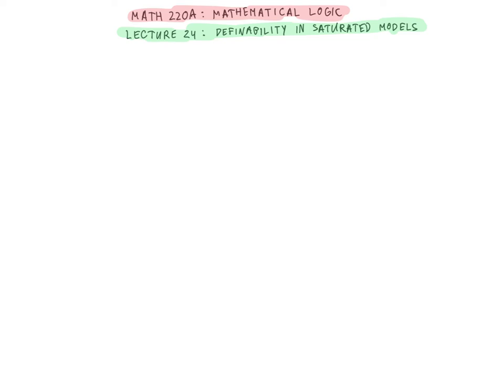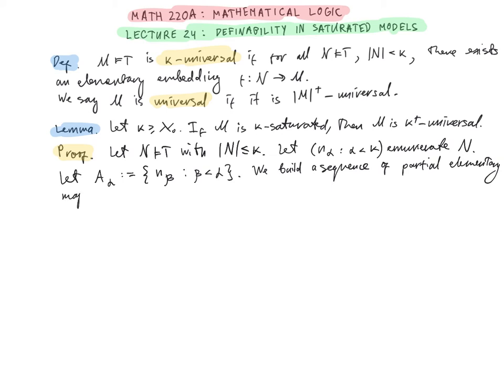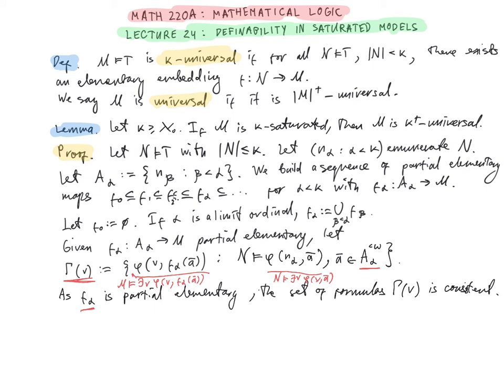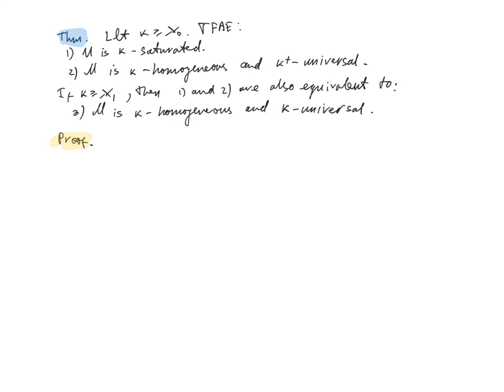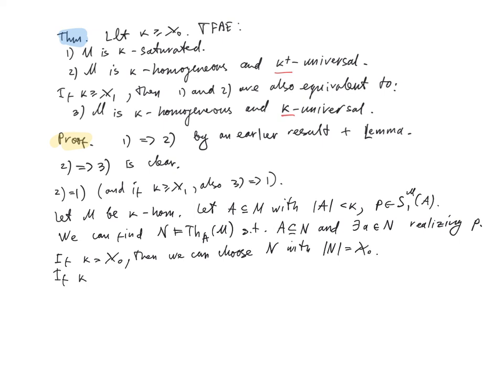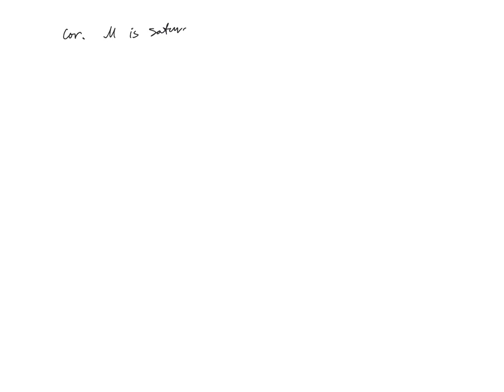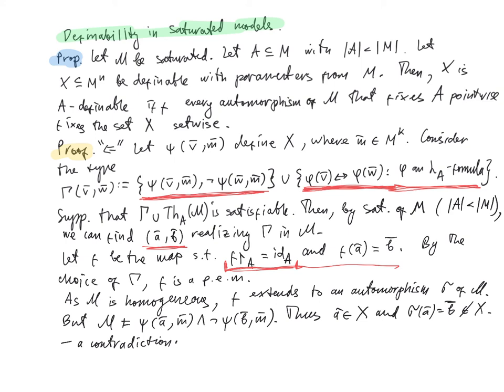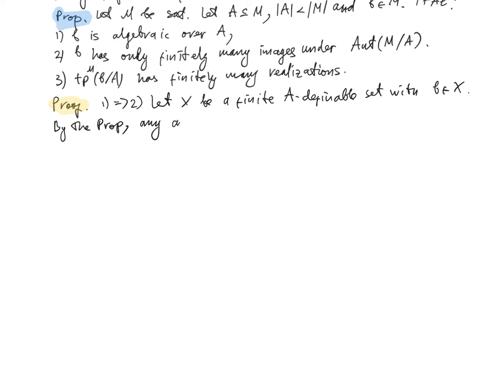Mathematical Logic, Lecture 24 (Definability in Saturated Models)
These are video lectures for the Mathematical Logic course (Math 220A) taught by Artem Chernikov at UCLA in the Fall quarter of 2021.